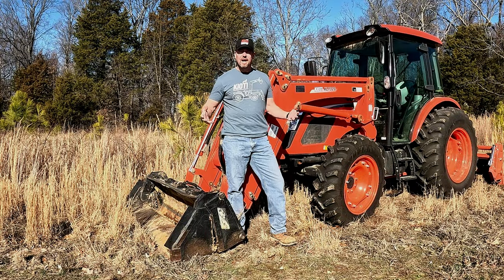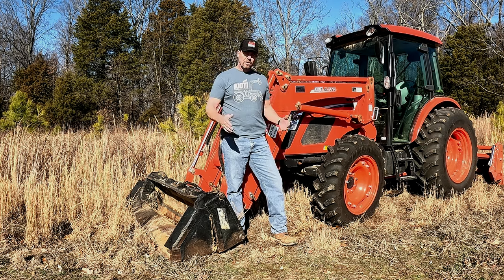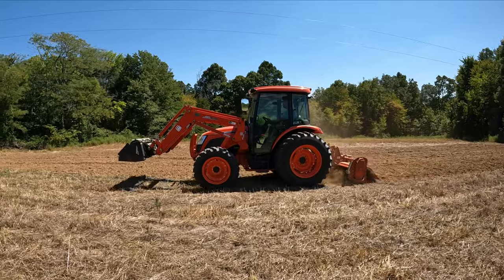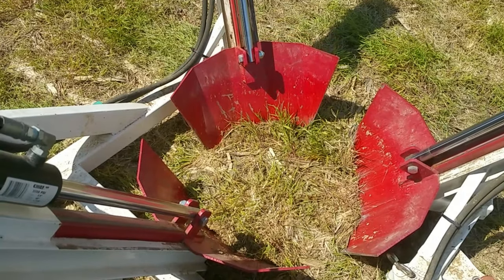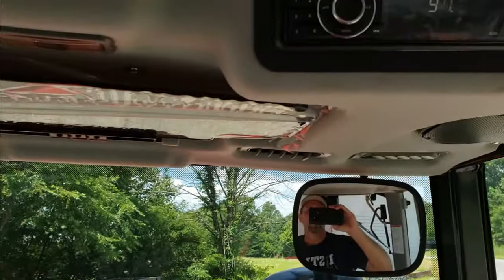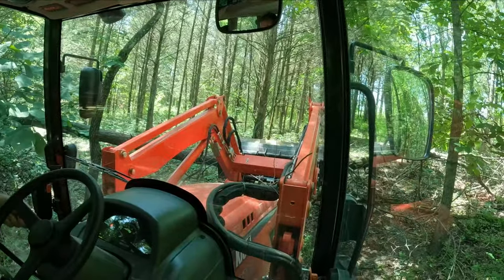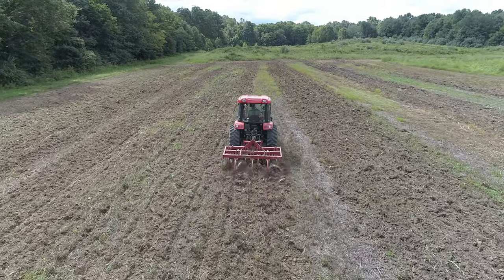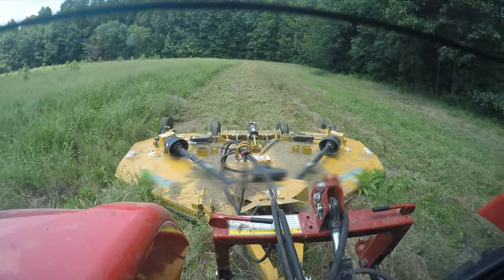KIOTI RX7320 200 hour review-AT just 16 hours while bush hogging this happened..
In this 200-hour review, we're going to be taking a look at the Kioti RX7320 cab tractor. This tractor is a great option for farm, construction, and agricultural use, and it comes with a number of features that make it a popular choice.
We'll be going over the features of the tractor, as well as discussing some of the pros and cons of the RX7320. After watching this video, you'll have a better understanding of why this tractor is a popular choice and what makes it unique. We'll also cover the additional upgrade options that I purchased for this Kioti tractor.
Over the last couple of years we have put our Kioti RX7320 power shuttle cab tractor through the paces! Join us for today's episode as I lay out my 200 hour review of the Kioti RX7320 cab tractor. I have used this RX7320 for many different tasks over the last 200 hours. Bush hogging with a 12' batwing mower, bush hogging with a 6' heavy duty brush cutter, 4 in 1 bucket work, working up the dirt with a chisel disc, using a 7' HD power tiller and more. I did have one issue with the tractor early on that I will discuss in this video. This Kioti RX7320 is my second Kioti tractor. I had a Kioti NX6010 hst cab tractor and I loved that one. Now I have upgraded to the RX7320 and have really enjoyed this tractor thus far. Thanks for joining us today and as always if you enjoyed this content please hit the like button and consider subscribing to follow all of our land managment projects, land investing, food plots, wildlife habitat improvement projects, and much more country living adventure. Kapper Outdoors, living the dream, one acre at a time.